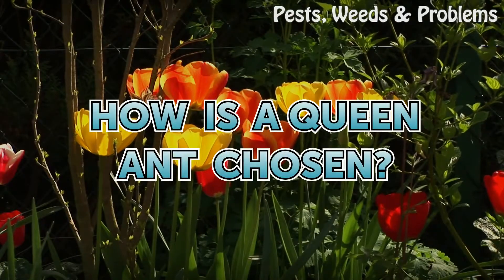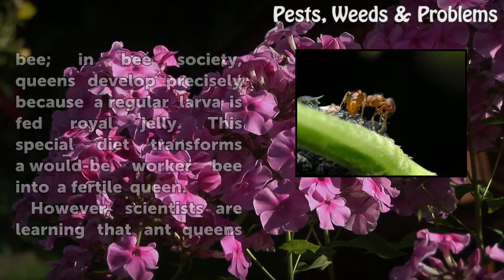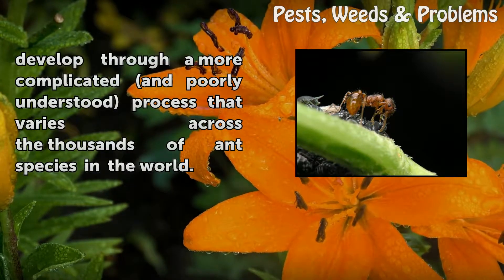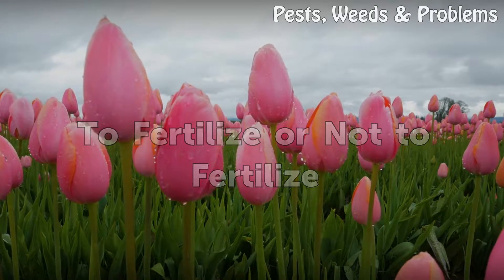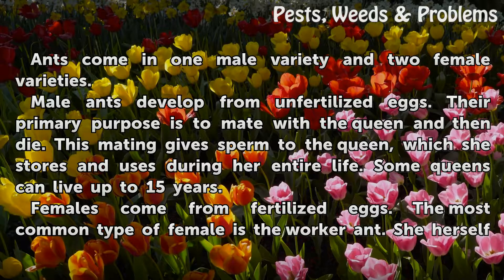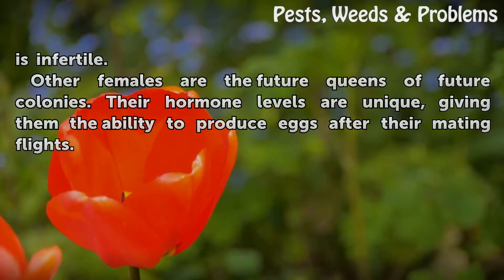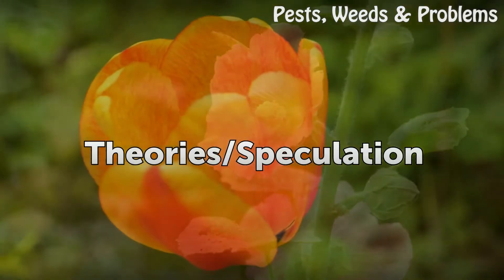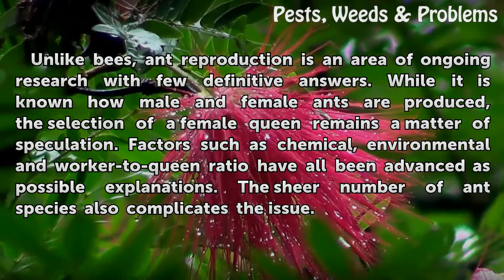How Is a Queen Ant Chosen?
How Is a Queen Ant Chosen?. As with social insects like wasps and bees, ant colonies have at their center an egg-laying queen. For many years, scientists believed that the development of a queen ant was very similar to that of a queen bee; in bee society, queens develop precisely because a regular larva is fed royal jelly. This special diet...

Table of contents How Is a Queen Ant Chosen?
Destined to be Worker or Queen 00:53
To Fertilize or Not to Fertilize 01:23
Promoting a Queen 02:07
Genetic Influences 02:39
Theories/Speculation 03:18